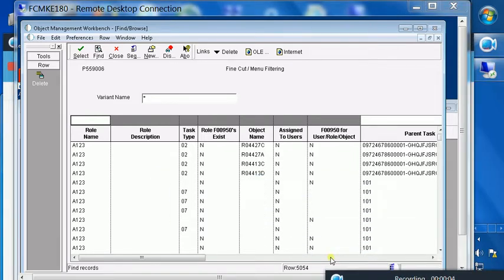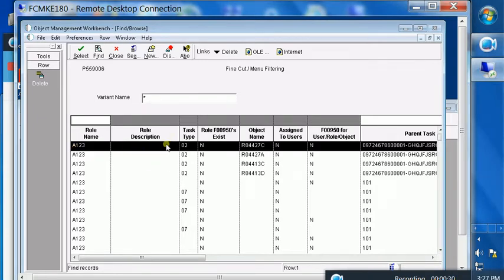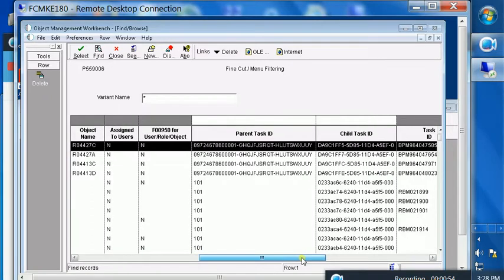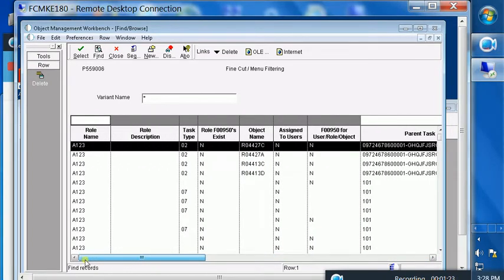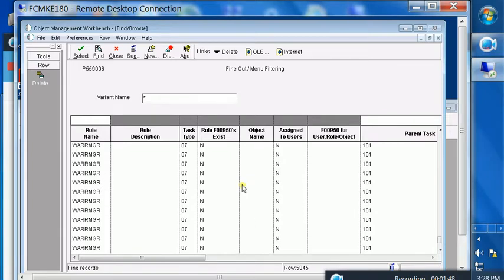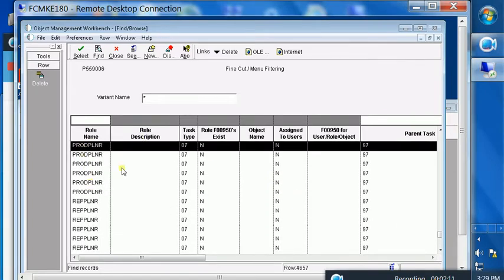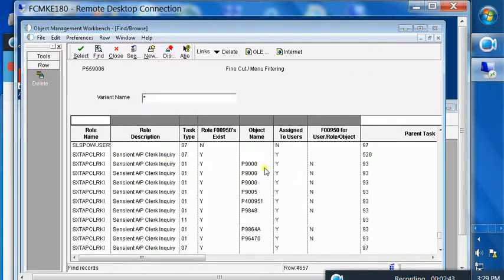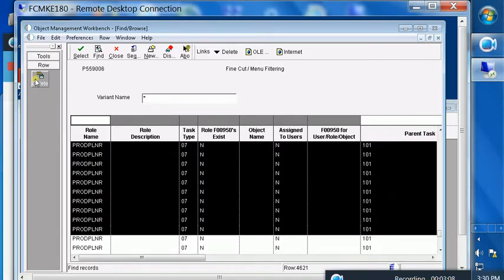JDE / E1 Fine Cut Menu Filtering P559006 FCUT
JDE / E1 Fine Cut Menu Filtering Integrity Clean up tool from e1sectools.com